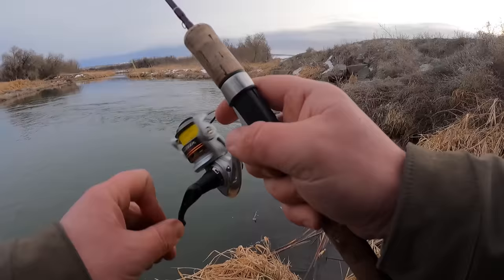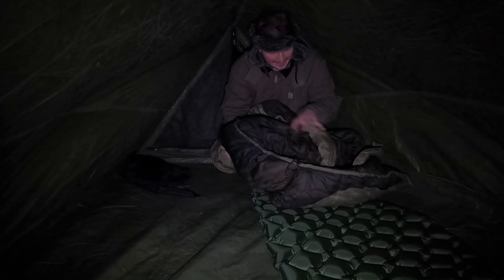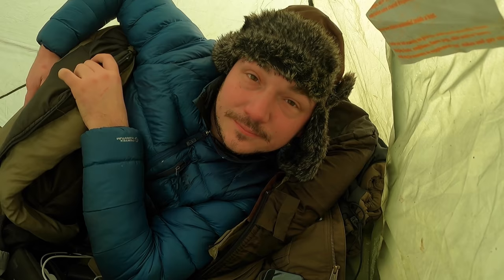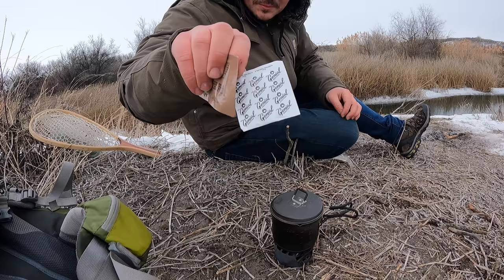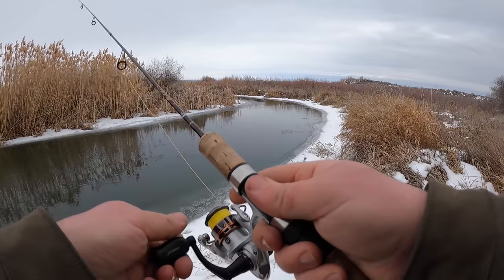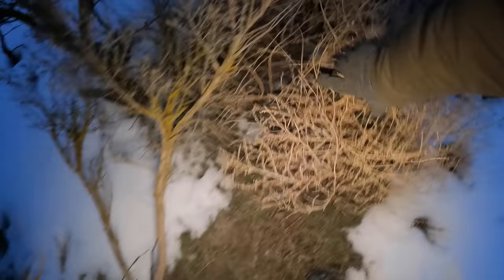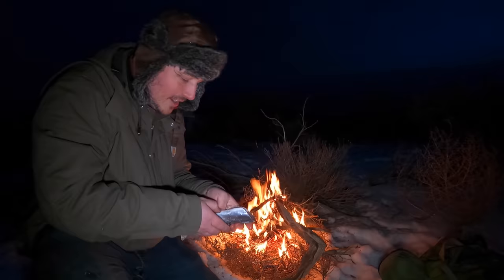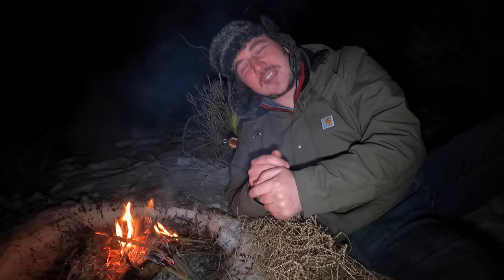SOLO Winter Backpacking & TROUT FISHING Small Creeks!!! (Catch, Camp, Cook)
My first SOLO Winter Backpacking trip of 2022! Join me on this catch, camp, cook, for winter Trout fishing in small creeks with a delicious Rainbow Trout Catch & Cook in the end. This winter camping adventure was an absolute blast and I can't wait to go out again!

Follow on Instagram: @nwfishingsecrets

Gear I Use:
Ultralight Rod
Ultralight Reel
Water Filter
Cooking Kit
Pocket Rocket Stove
Esbit Stove
Solar Charger
Battery Packs
Iodine Tablets
GoPro Hero9